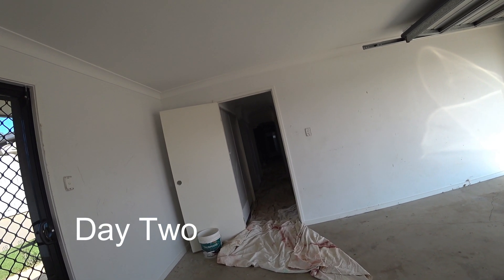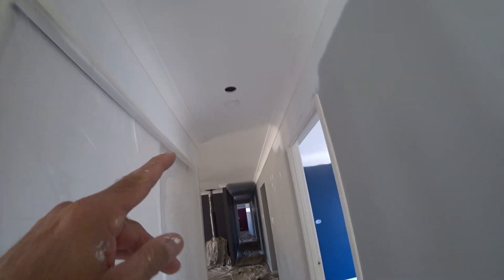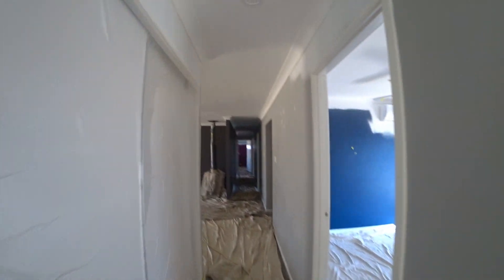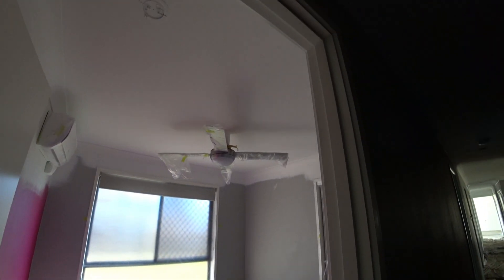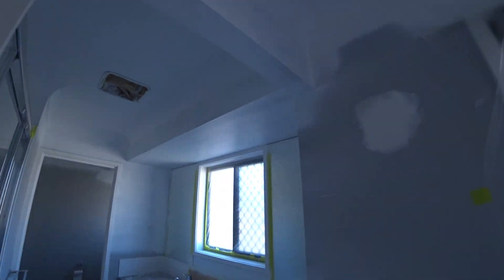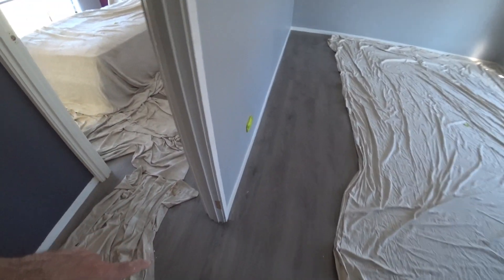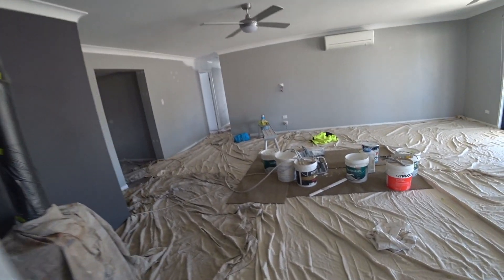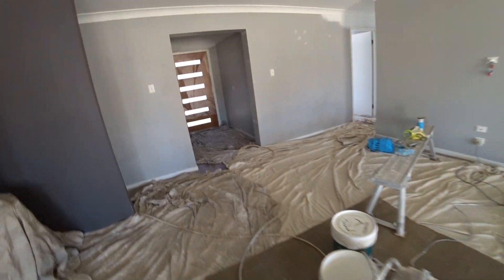Day two,getting my confidence back after a long time away from painting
Day two, getting my confidence back after a long time away from painting,it happens,when you happened to use your trade for a year or do, you can lose confidence but it comes back if you just don't over think it.